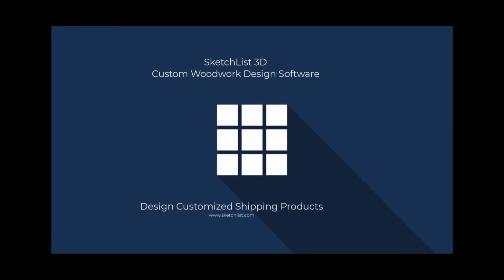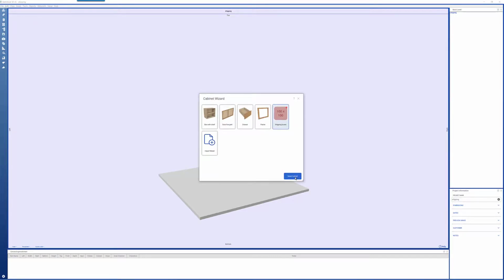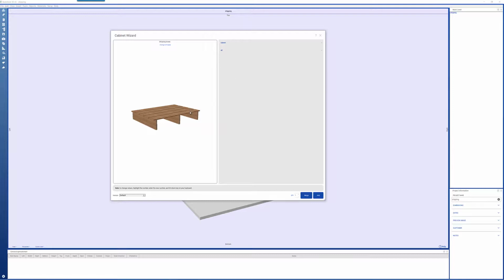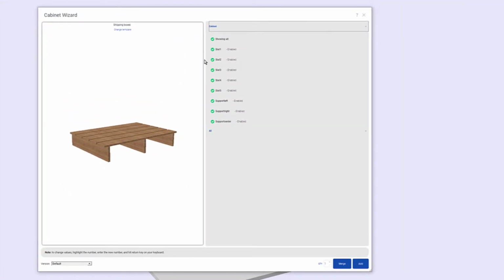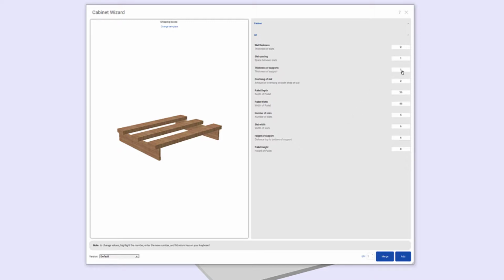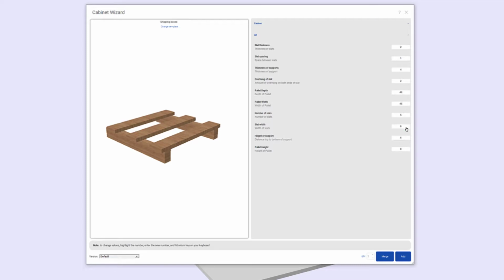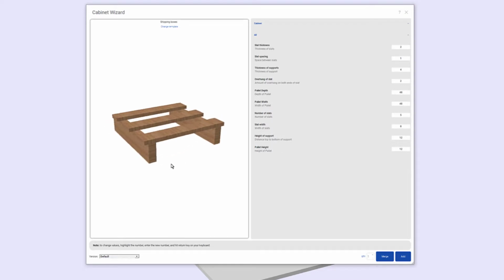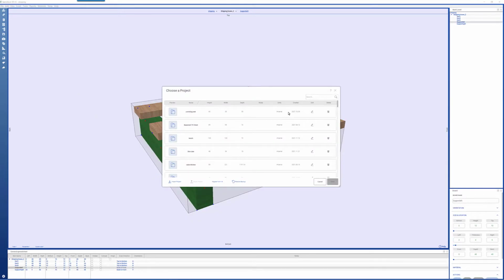Customer shipping approaches - pallets, carts, and boxes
SketchList 3D is used for shipping box designs, pallet designs, and cart designs.  The video shows carts and pallets - but the boxes follow the same ideas.  You can easily customize any aspect of your design.  Once you make one design you can use it over and over again, modifying it as needed.  Shop drawings, cut lists, and material cutting layouts are all included and automatic.